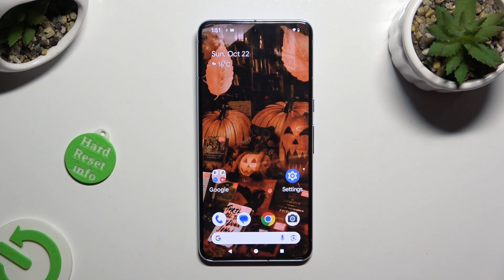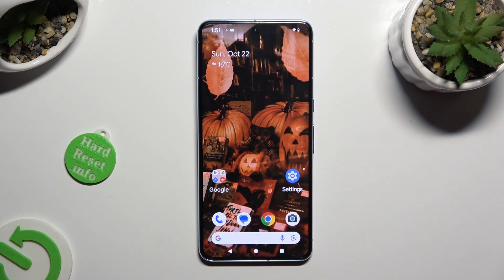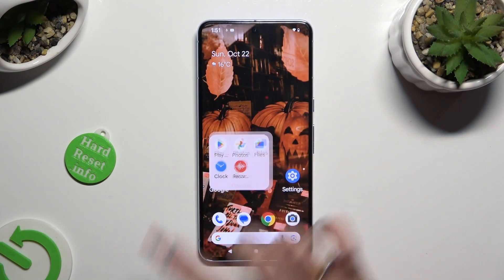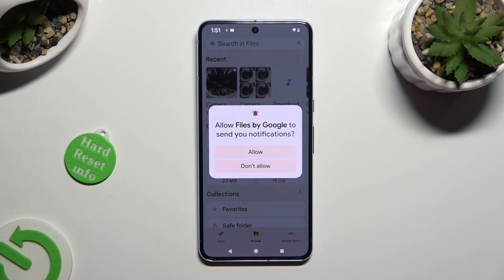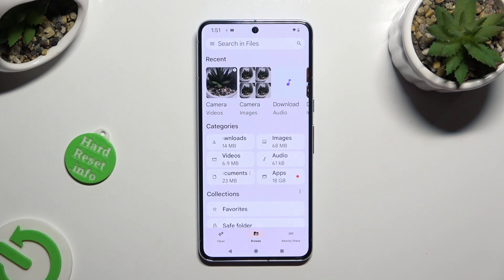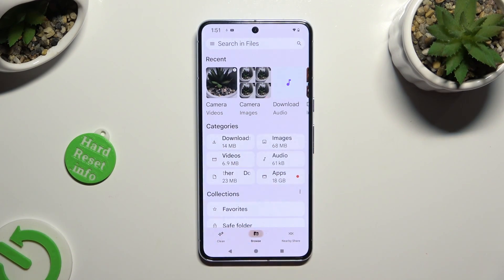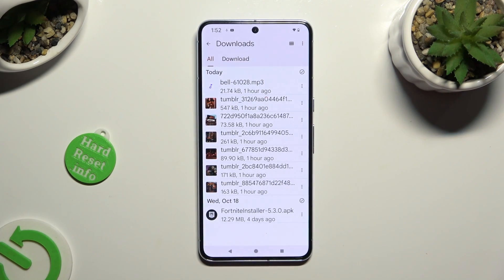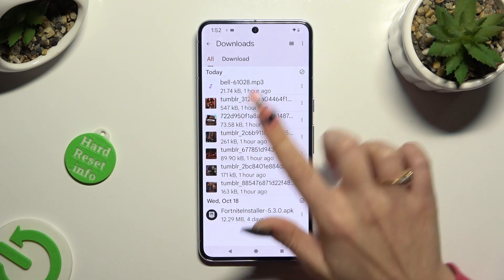How to Find Downloaded Files on GOOGLE Pixel 8 Pro?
Read more info about GOOGLE Pixel 8 Pro:
This tutorial will guide you through the process of finding and accessing downloaded files on your GOOGLE Pixel 8 Pro. Locating downloaded files, whether they are documents, images, or other types of files, is essential for managing and using your device effectively. In this step-by-step guide, you will learn where to find your downloaded files and how to access them on your Pixel 8 Pro.

How to find downloaded files? Where are downloaded files stored? Apps or tools for managing downloaded files? Quick access to recent downloads? Sorting options for downloaded files?